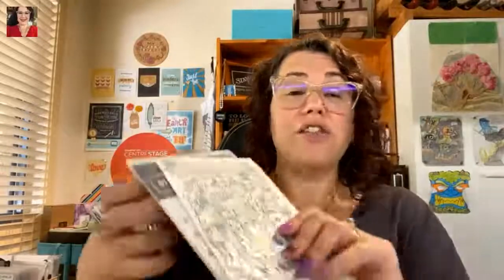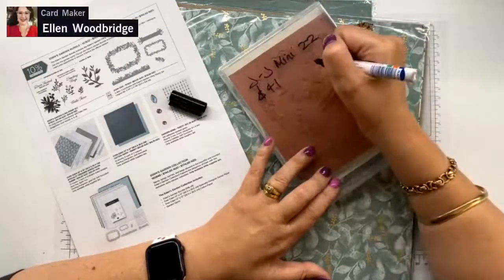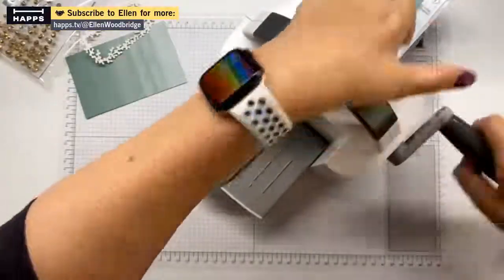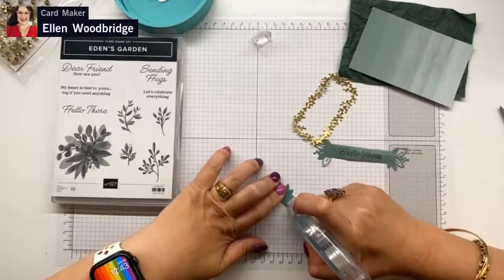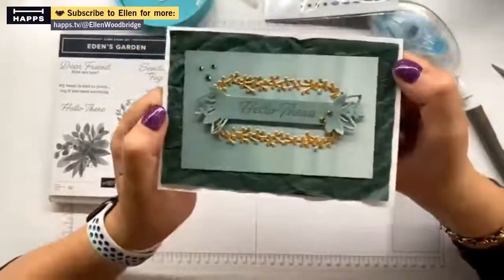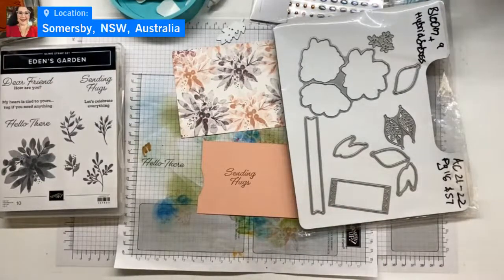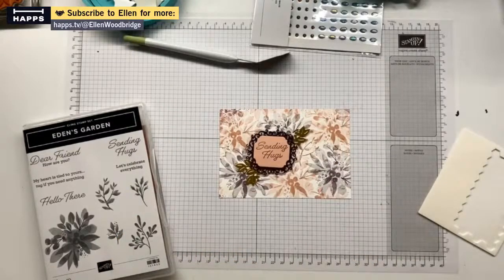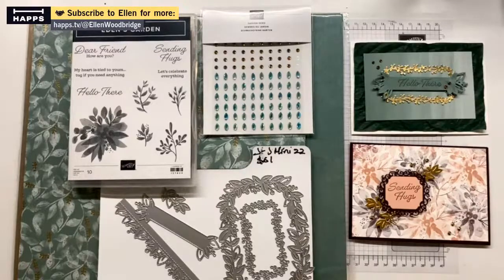Stampin’ Up! Eden’s Garden Unboxing and First Play